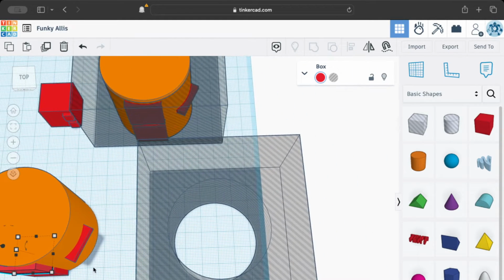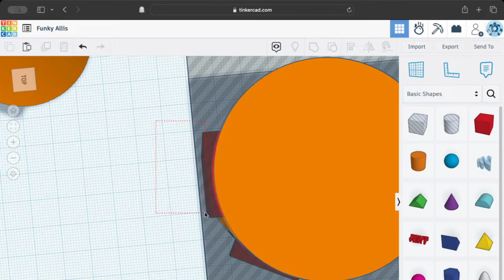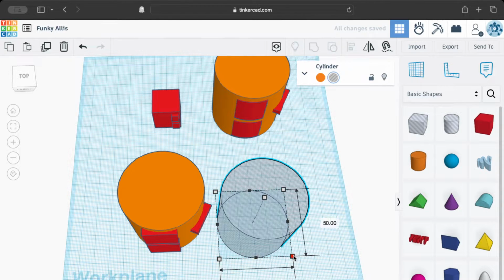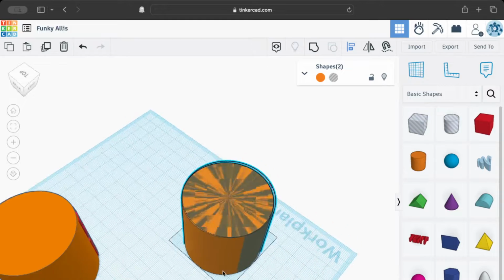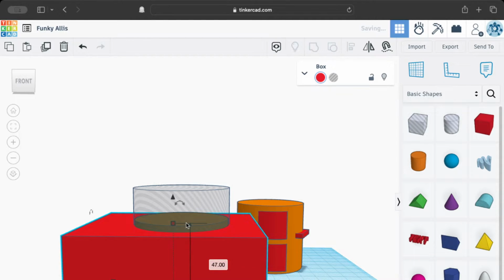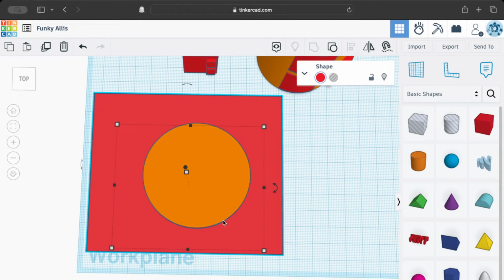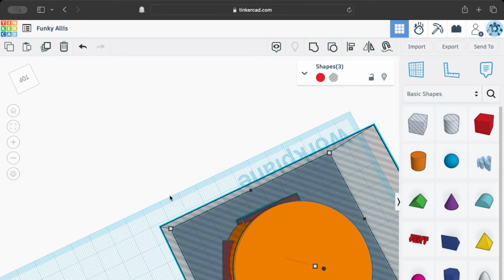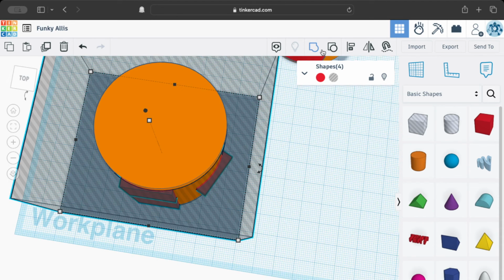Custom Curved shapes on cylinders in TinkerCAD